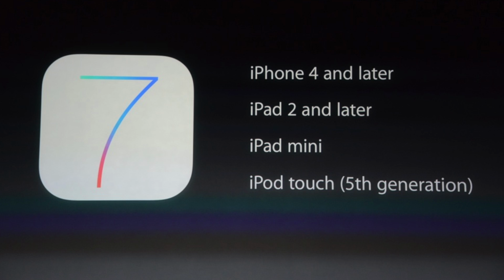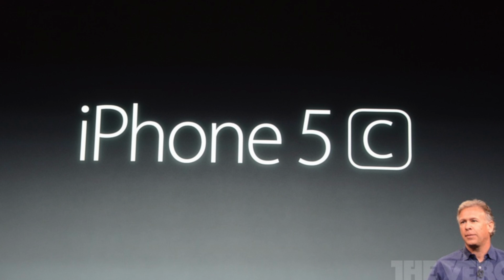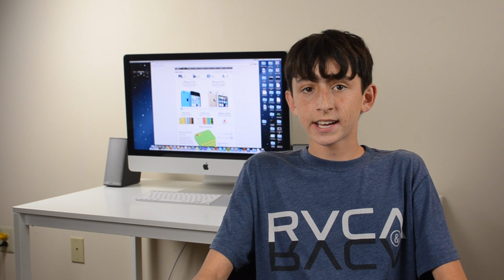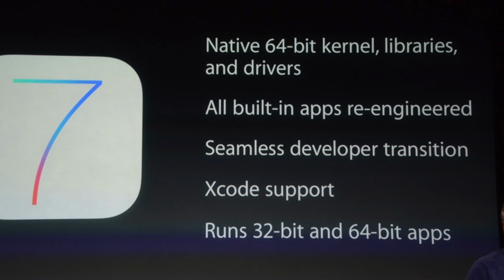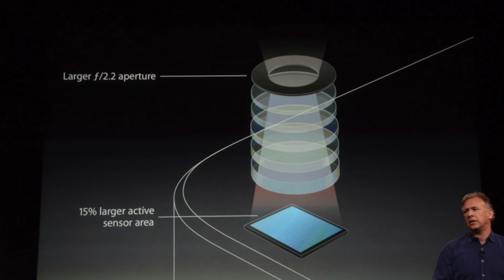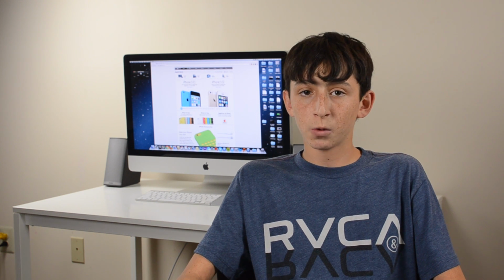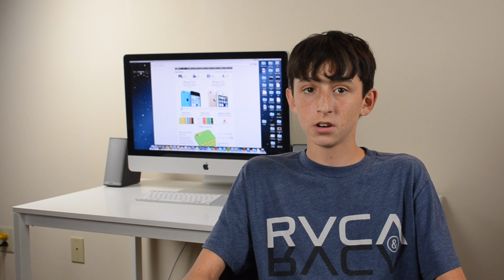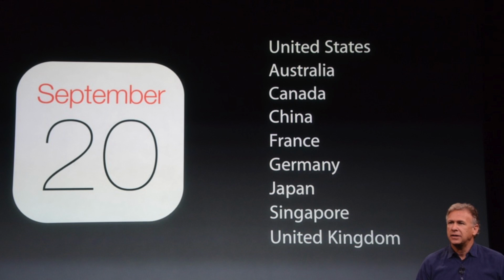iPhone 5c & 5s - Apple Event Recap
Today Apple held their iPhone event, where they announced two new iPhones, the iPhone 5c, and iPhone 5s, and also made come announcements regarding iOS 7, which I recap in this video.

Endslate Music: "Foster The People - Don't Stop (TheFatRat Remix)" by T0$T3R ®